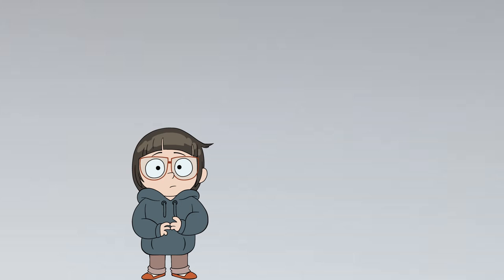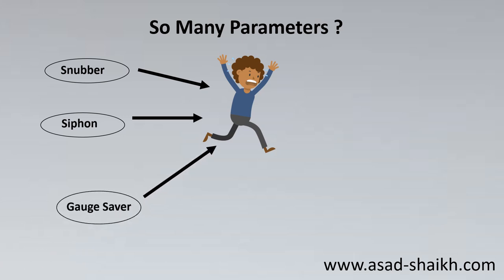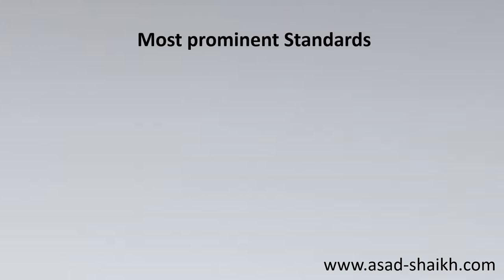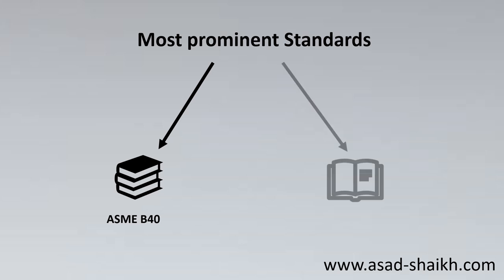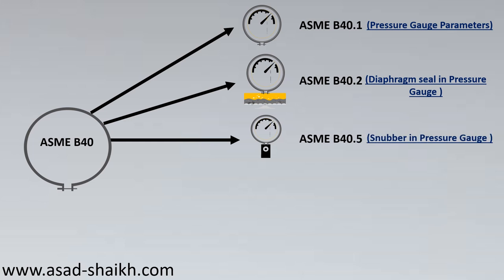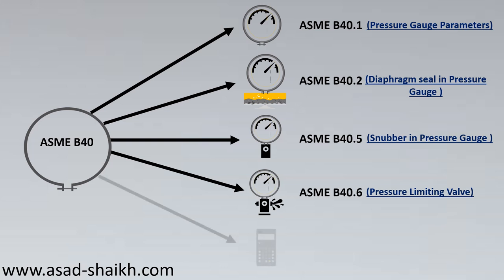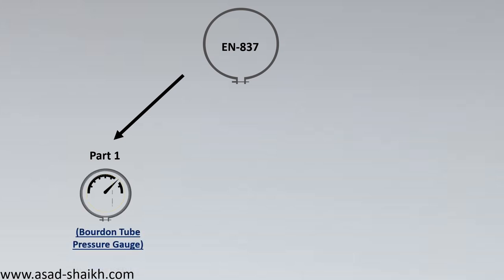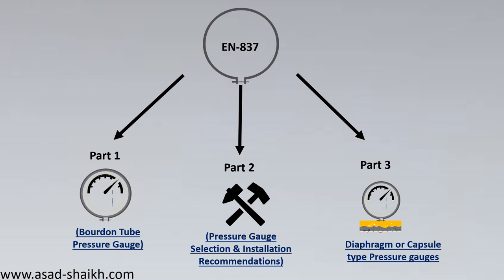Pressure Gauge (International) Standards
Pressure gauge working principle is a simple mechanical assembly where the pressure exerted on the pressure sensing element deforms it and that is then translated via mechanical linkage to the dial.

The most widely used standards are

1.ASME B40

2.EN-837

This videos explains these standards in detail and how to use them.

Also, please find below E-book on engineering standards

It is completely FREE